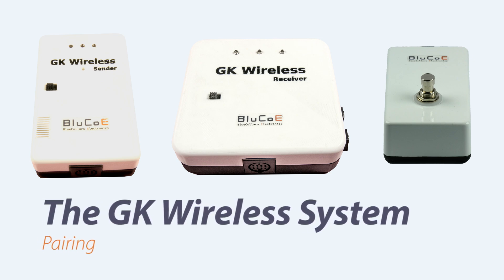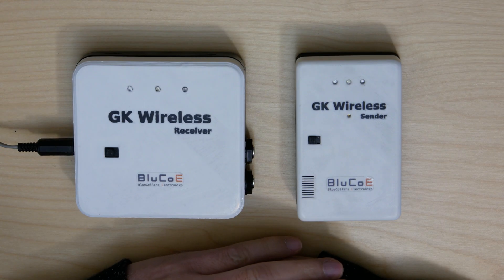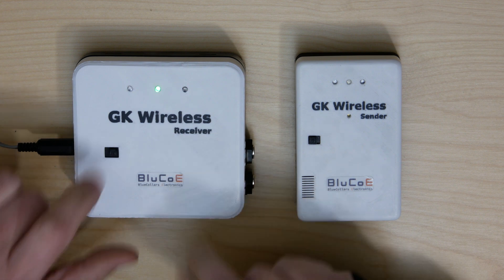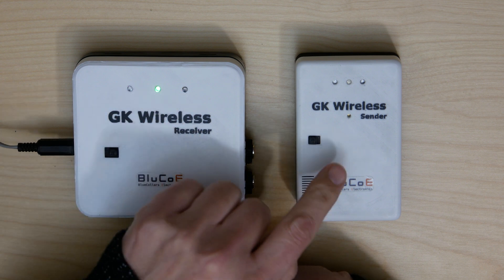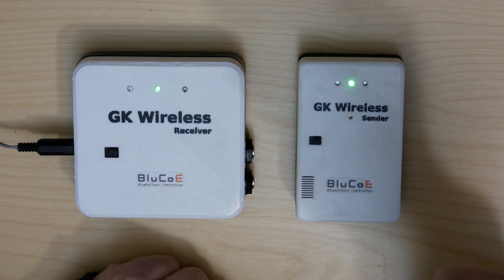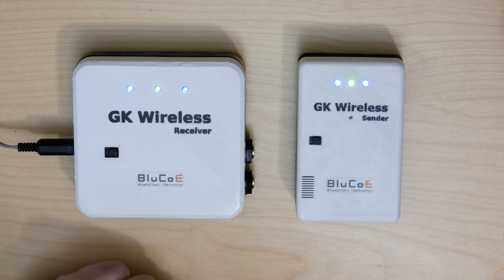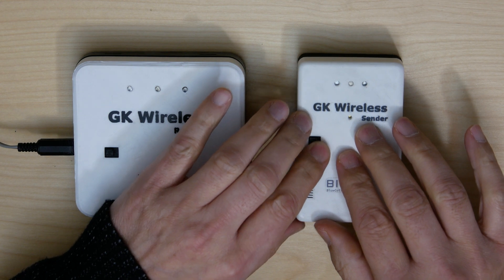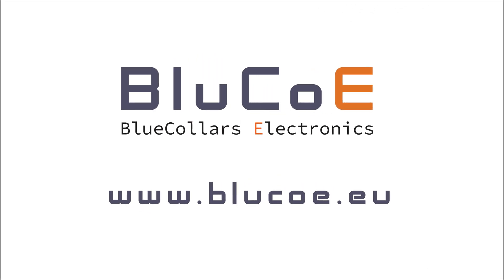4 The GK Wireless System. Pairing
The GK Wireless System. In this video I will show you how to pair the sender and receiver.

What is the GK Wireless system? The GK Wireless System is a wireless cable solution for use with a divided pickup from Roland(GK-2, GK-3) or Godin (SA). The GKW system consists of a sender- and receiver unit that can replace the 13 pin DIN cable between a guitar and an effect unit. It is capable of wireless transmission of 6 divided pickup outputs, regular pickup output and control signals; up, down, volume and mode switch. Hence, it will give more freedom of movement to a guitar player who wants to use a guitar synthesizer or -modeler (Roland GR-55, VG-88, VG-99). It is also more reliable than a 13-pin DIN cable as these cables tend to be heavy and prone to bad connections. It has not been tested with the new Boss SY-1000 modeler, but it is expected to work as it also uses the GK-3 divided pickup.

What you see in this video is just my proof of concept. I will turn this into a commercial product when there are enough prospective buyers. The more buyers, the lower the production cost and sales price.